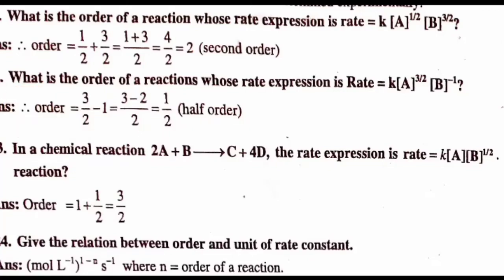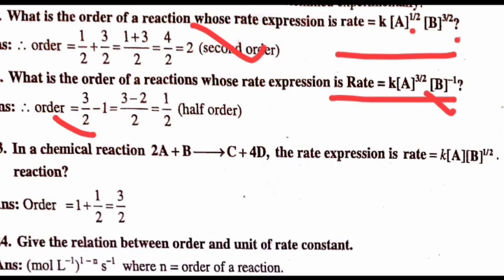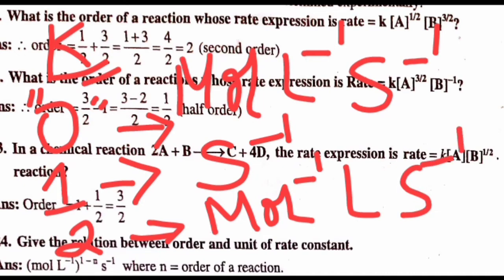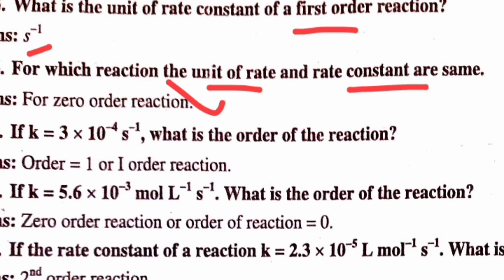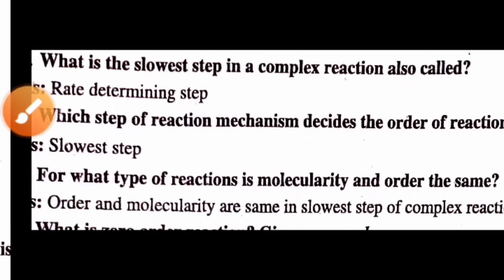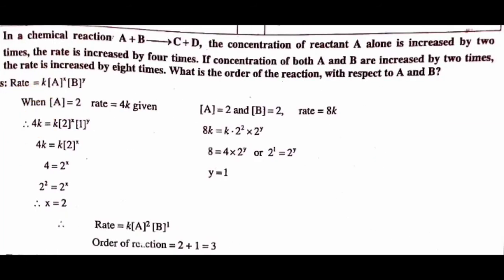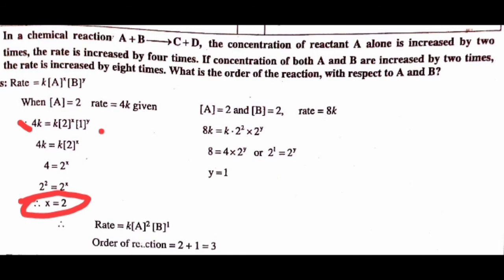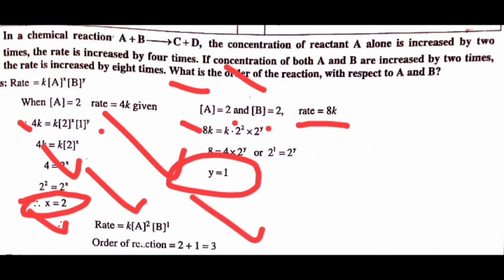Chemical Kinetics - Order, Rate of reaction, Rate Constant and Units of Rate Constant